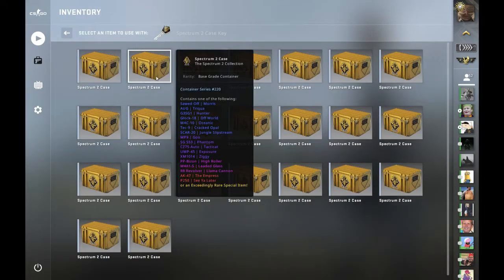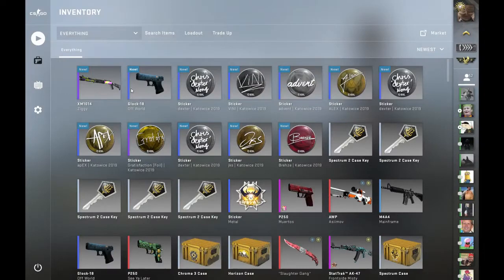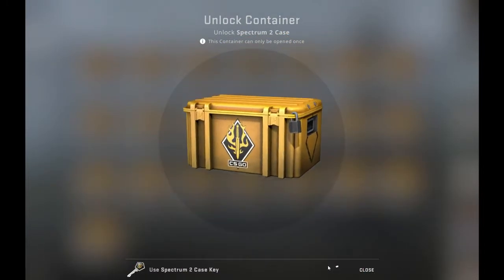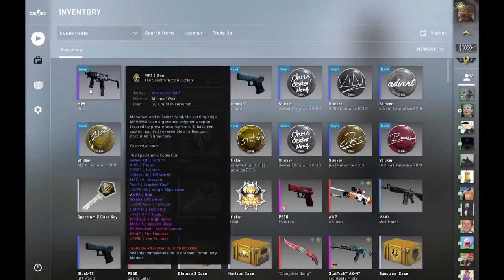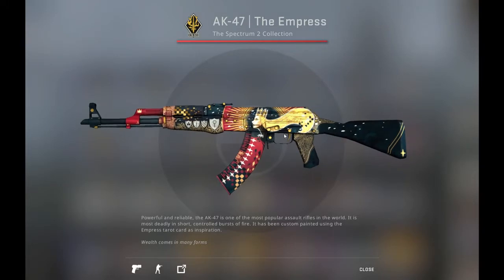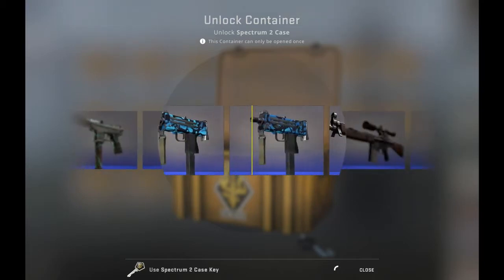Spectrum 2 Case Opening ✦︎ CSGO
Like for more case opening videos!
Comment what case we should open next time! :)

Comment ''better luck next time!" if you see this and you´re a real legend!  :D